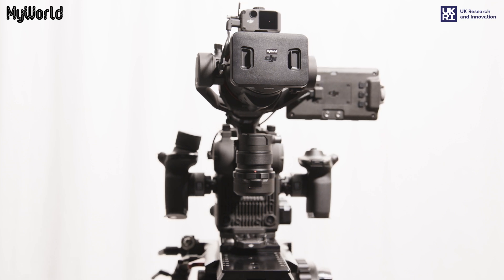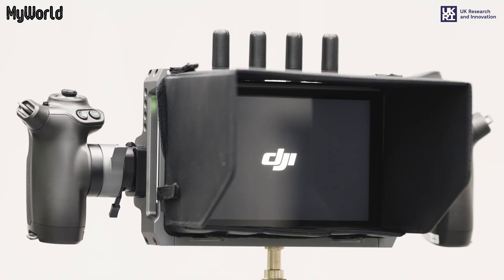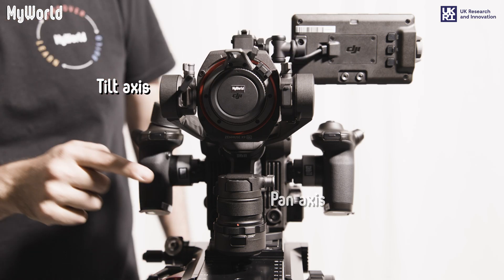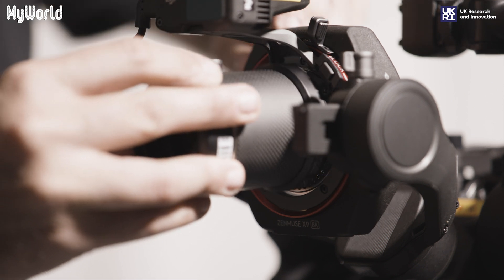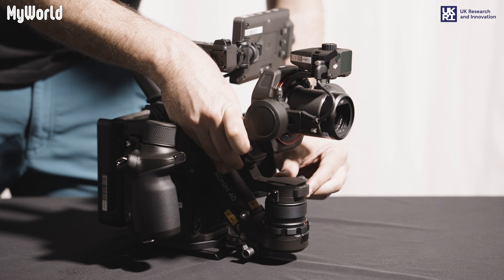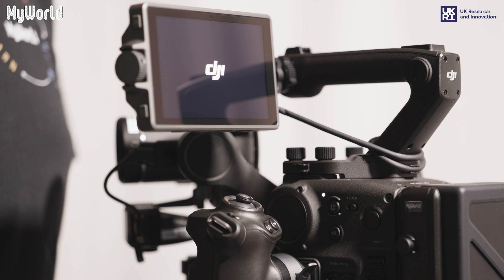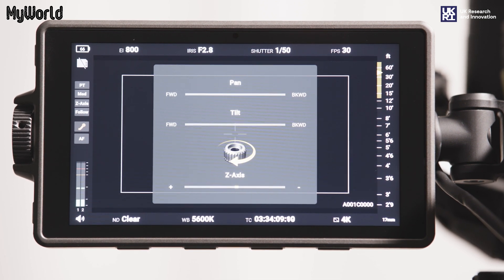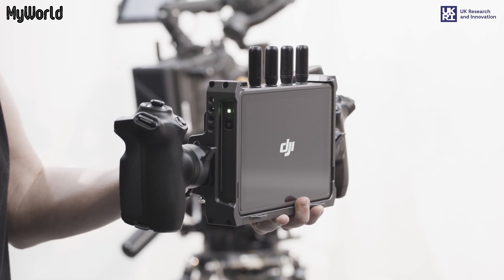MyWorld Tutorial Video for DJI Ronin 4D 8K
This video has been created thanks to MyWorld, a consortium programme fuelling the West of England’s creative technology sector and funded by UK Research and Innovation Strength in Places Fund.  Filmed and edited by Geesh Armero and Katie Mayhew Produced and Voiceover by Liz Elliott

00:00 Introduction
01:54 Hand Grips
02:25 Gimbal Axis
02:34 Lock Buttons
02:56 LiDar Range Finder
03:04 Focus motor Cable
03:20 Mount Lens
03:38 Balance Gimbal
04:17 Balance Pan Axis
05:25 Axis Locks
05:31 Insert Battery
05:38 Power On
05:45 Calibration
06:20 Balance Z Axis
06:58 Insert Media Card
07:02 Remote Monitor
07:08 Attach Antennas
07:23 Insert Monitor Battery
07:28 Attach Hand Grips
07:50 Power on Monitor